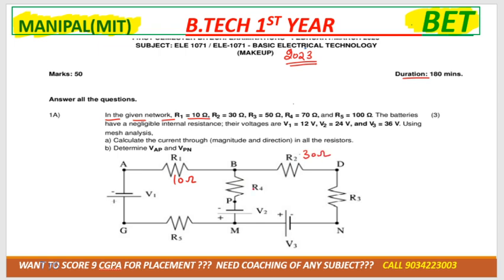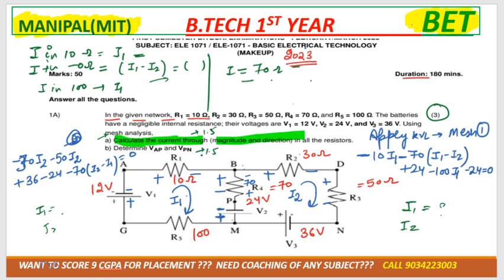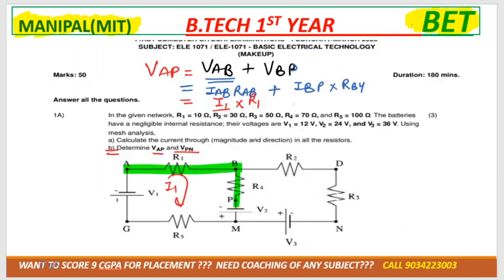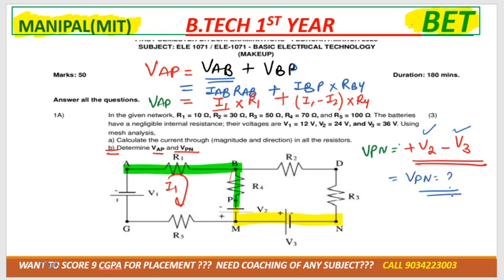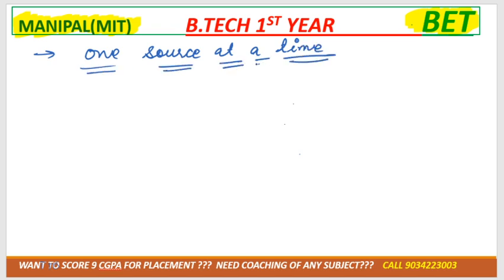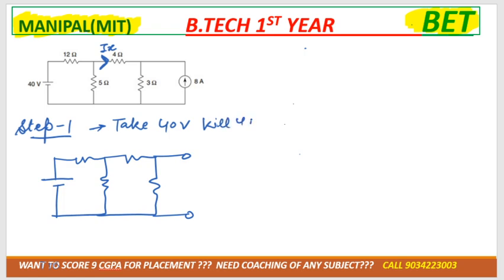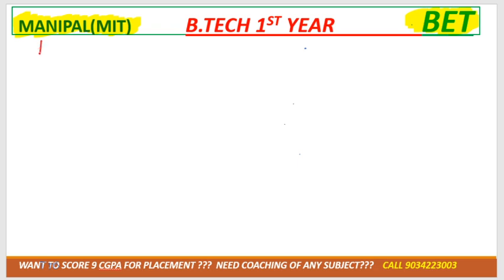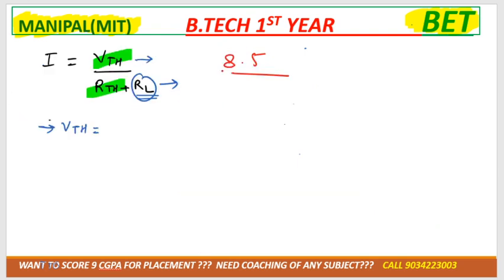2023 Mid term paper pyq solved-Mesh+super node +thevenin theorem + superposition theorm midterm mit